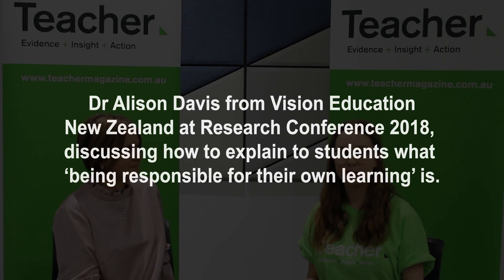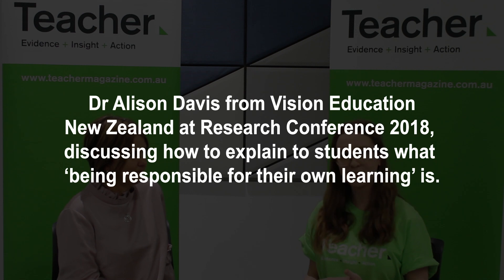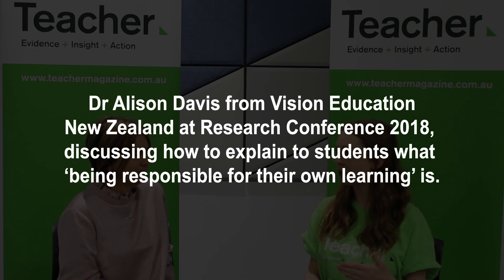Taking responsibility for learning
Dr Alison Davis from Vision Education New Zealand sits down with Teacher magazine’s Dominique Russell to discuss how to ensure students understand what teacher’s mean when they talk about ‘taking responsibility for your own learning’.